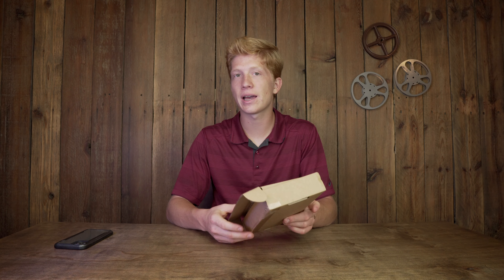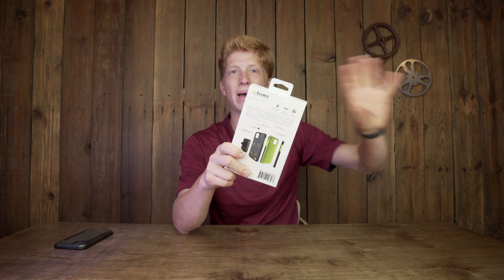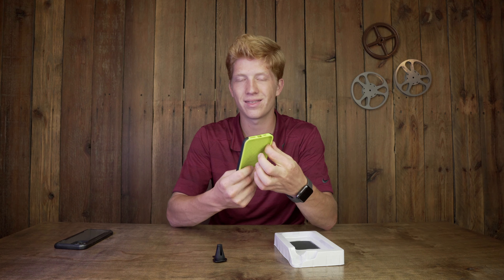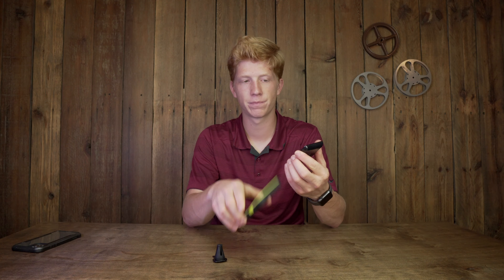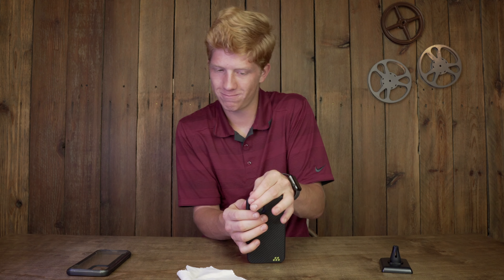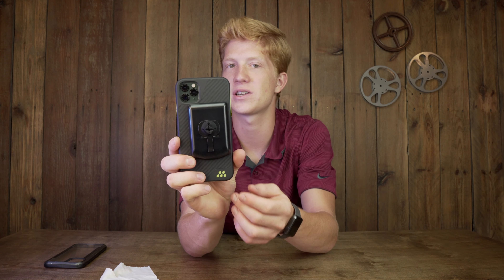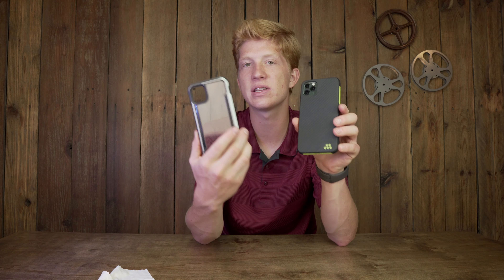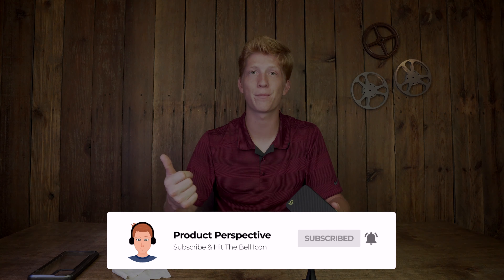EVUTEC iPhone Case Review - Is This $40 Case Worth it?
Evutec sent me this iPhone case to do a review on and I did one! Not the greatest case in the world but I think it’ll do.